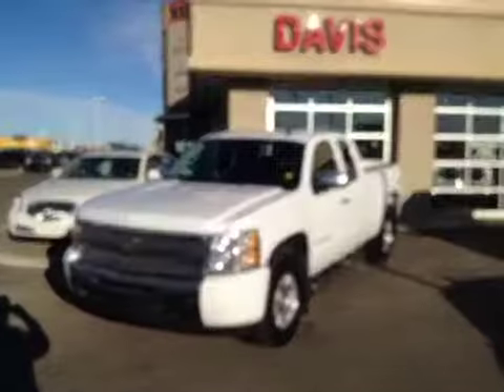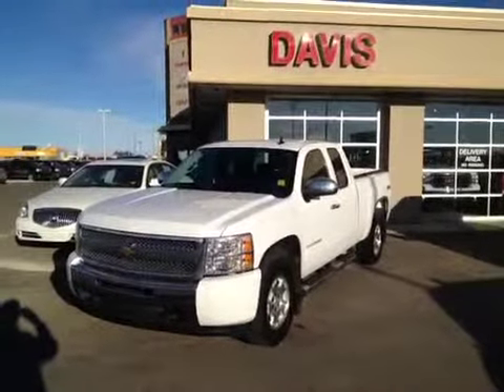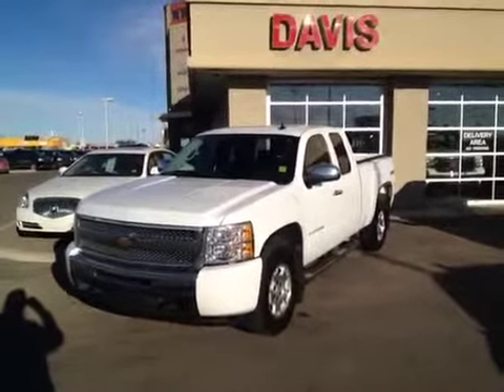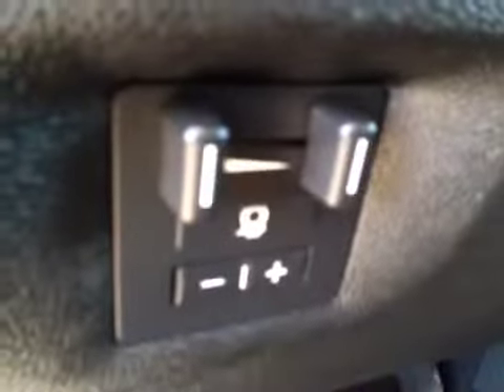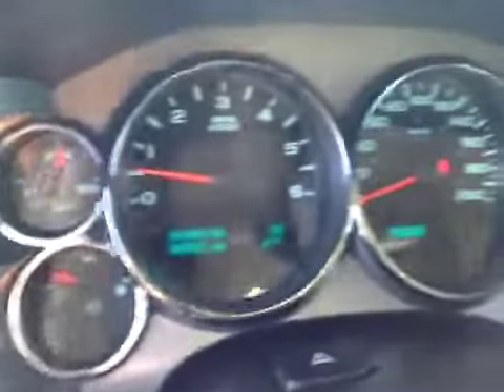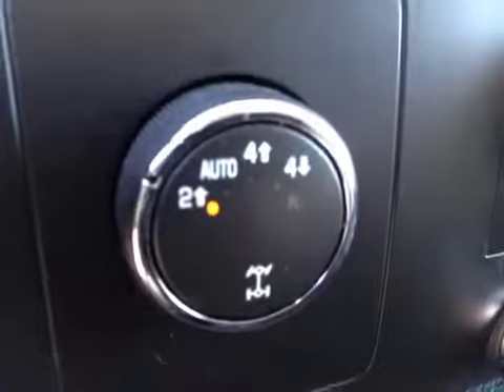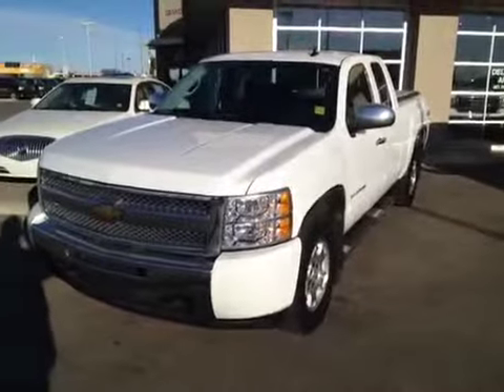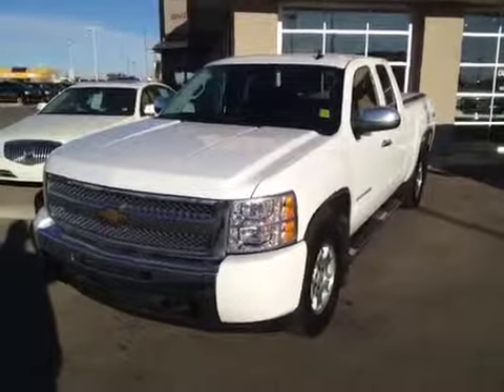2010 Chevrolet Silverado Extended Cab | Lethbridge Alberta | Davis GMC Buick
This is a 2010 Chevrolet Silverado 1500 4WD Ext Cab 143.5" LT 4 Door Pickup Four Wheel Drive with 6-Speed A/T transmission

White[Summit White] color and Ebony interior color.  This video is recorded and uploaded by cDemo Mobile Inspector.